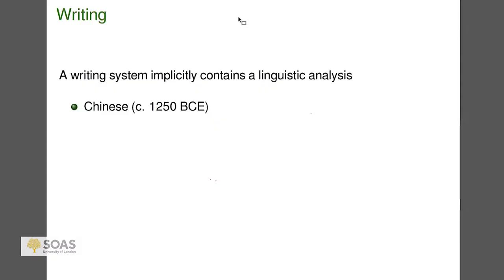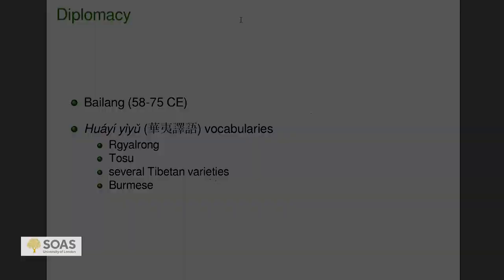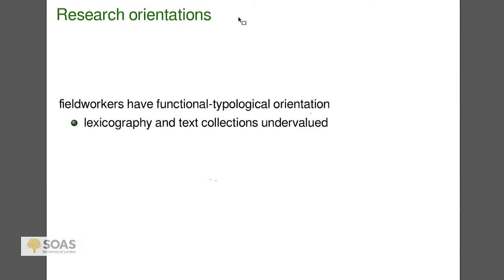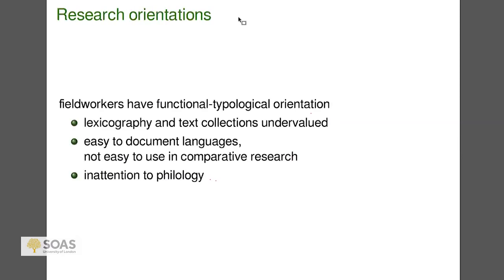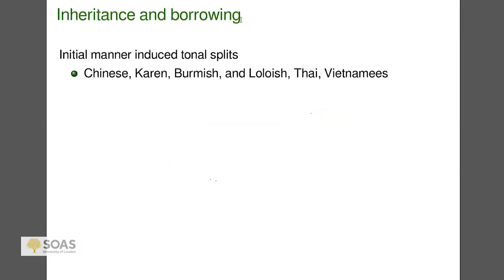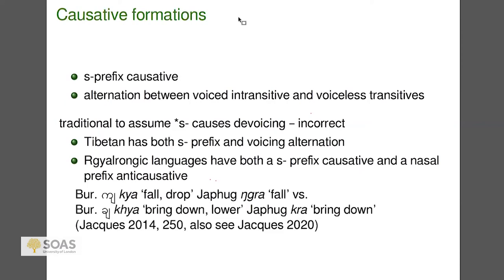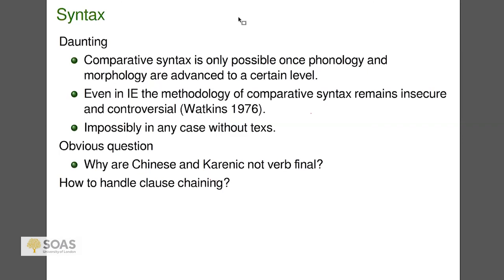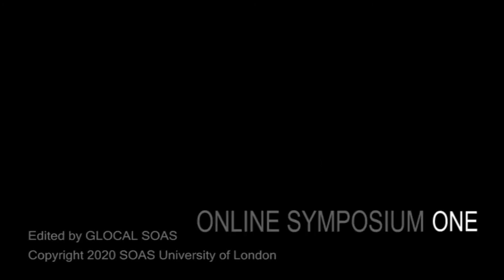Dr Nathan W. Hill -- Current research themes in Sino-Tibetan comparative linguistics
A talk given at  "Sino-Tibetan Languages: Research Methodologies and Approaches to Linguistic Field Studies and Language Documentation among Tibeto-Burman Speaking Minorities in China" (Ghent University, October 26 – 30, 2020).